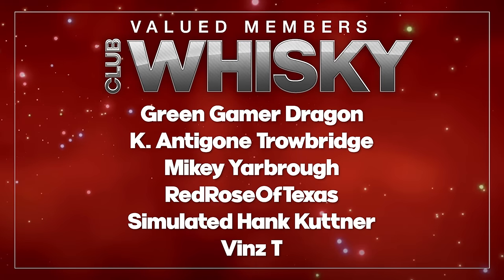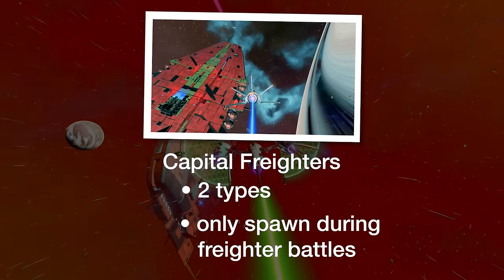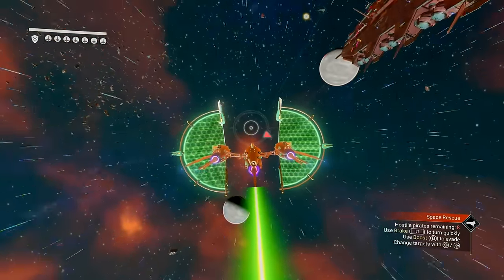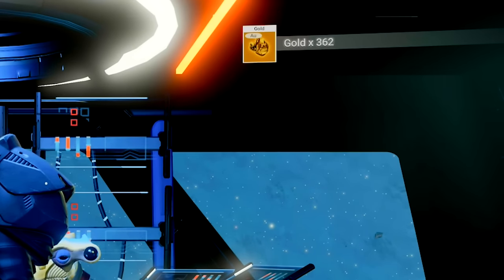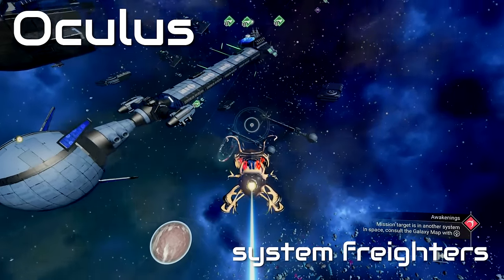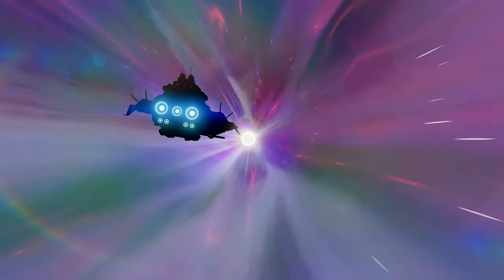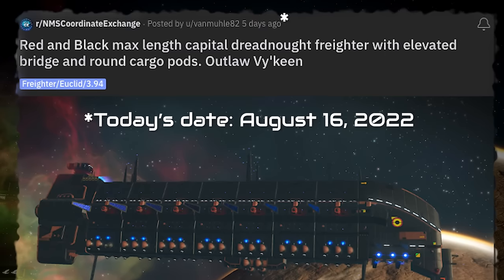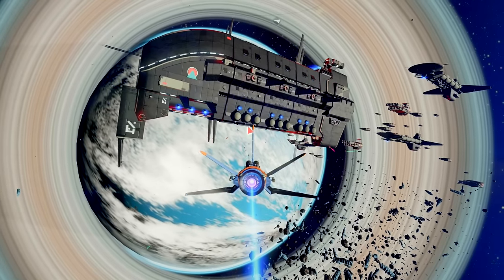ULTIMATE Freighter Buyer's Guide | No Man's Sky 2022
Freighters have never looked so good. But which one should you buy? Or more importantly, what options are even out there? Well you're in luck, because the Ultimate Freighter Buyer's Guide is here.

You'll get the low down on every single freighter out in the game. Plus, as an added bonus, Taylor shows you how you can easily get any freighter you want from the No Man's Sky Coordinate Exchange, or anywhere else you find inspiration. Even how you can get your first S-class Capital Freighter ABSOLUTELY  FREE!

Did you know that WBG now has their very own Discord server? Come on in - plenty of room!

Love this channel? Go above and beyond and become a member of Club Whisky!